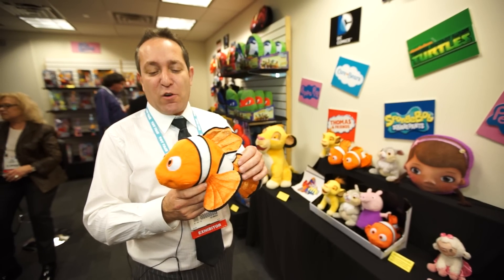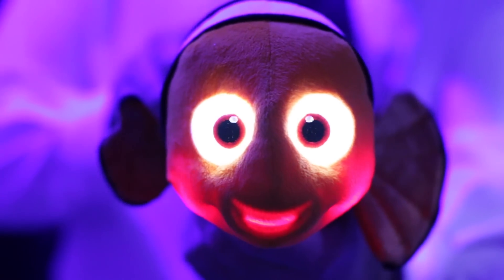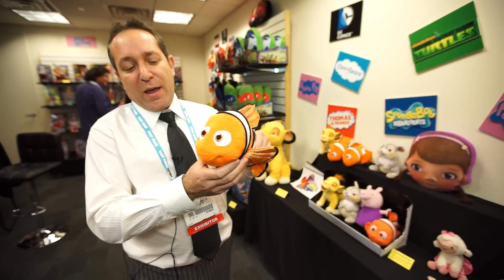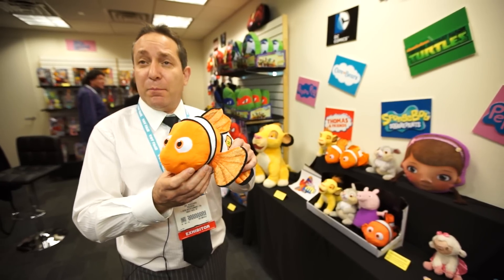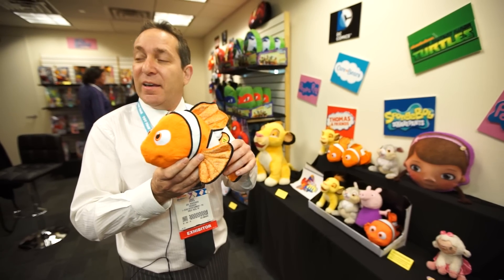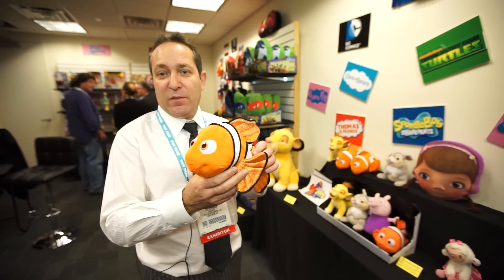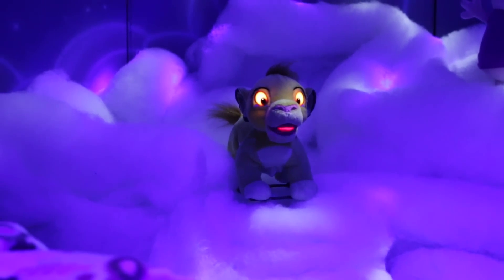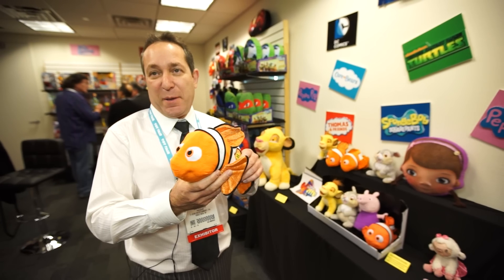Toy Fair 2014: Ani-Mei Talking Plushies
Joel Rosenzweig from Istar Entertainment shows us Ani-Mei, the talking plushies, in his "Dreamland Room."